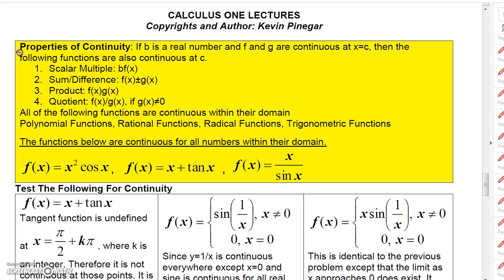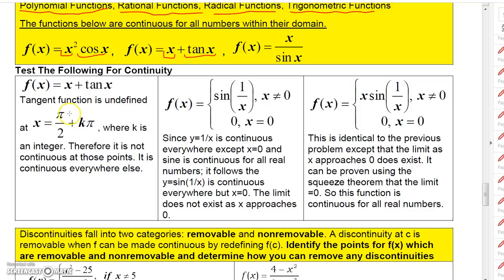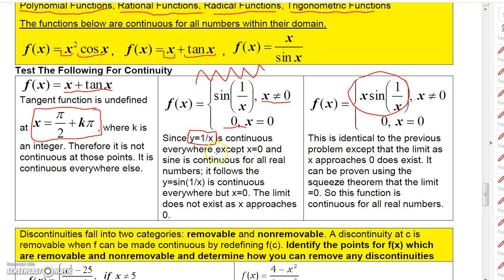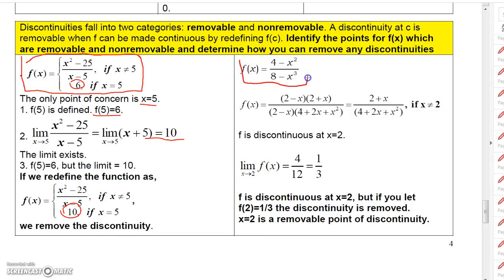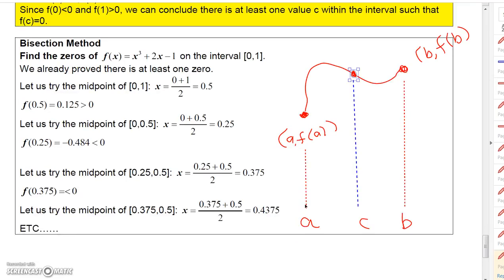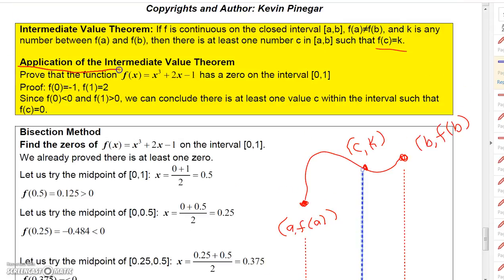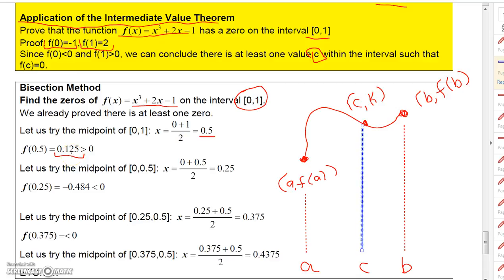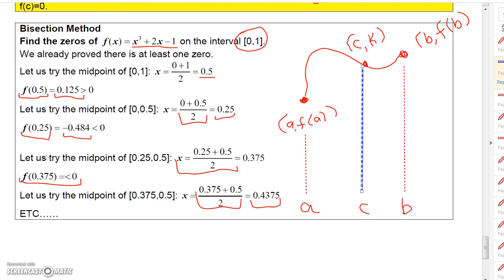Calculus 1 Lecture 1 4 2 Continuity and One Sided Limits